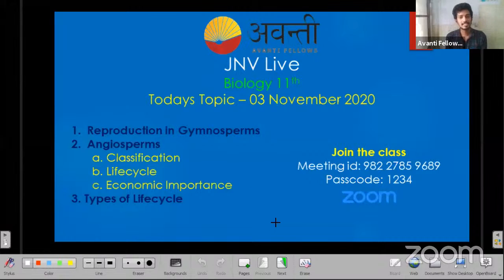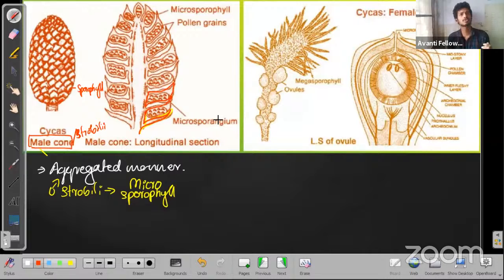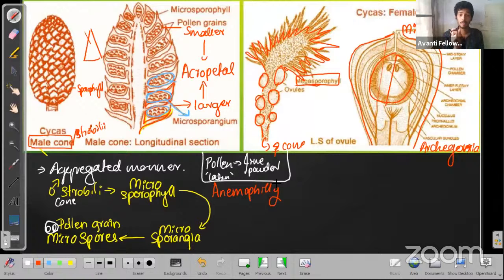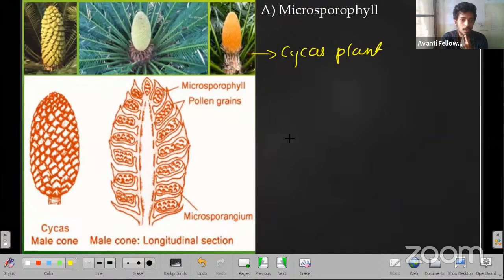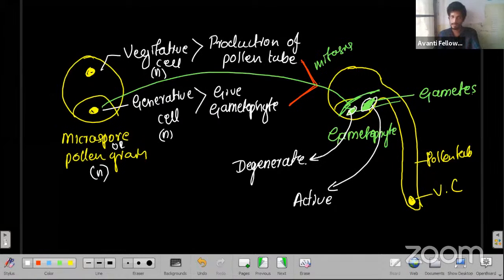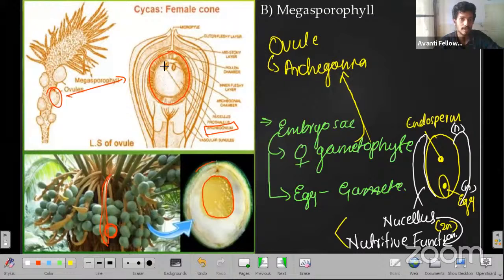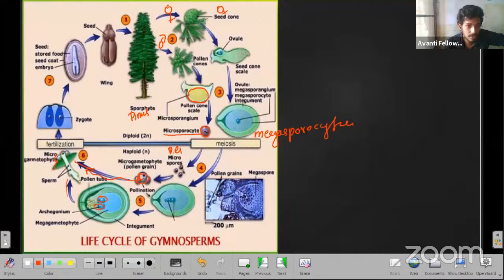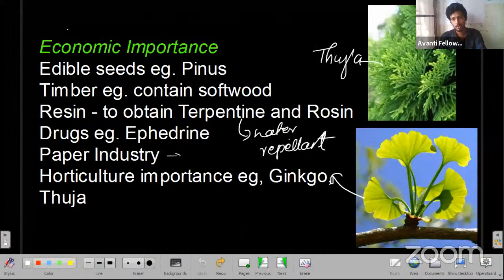[03 Nov] XI Bio - B3.6 Gymnosperms Lifecycle